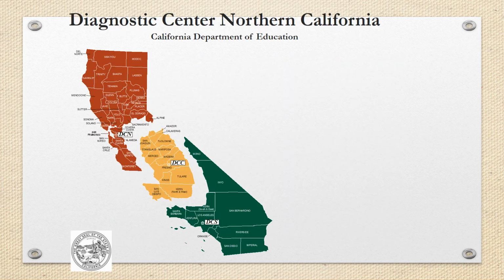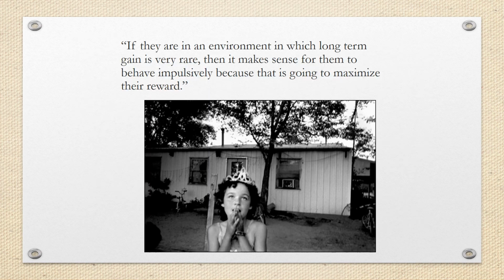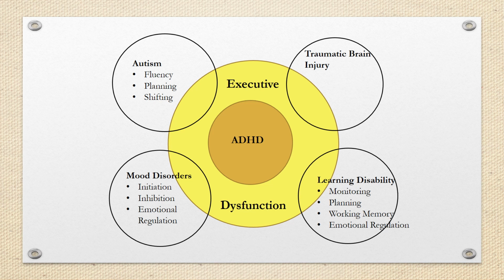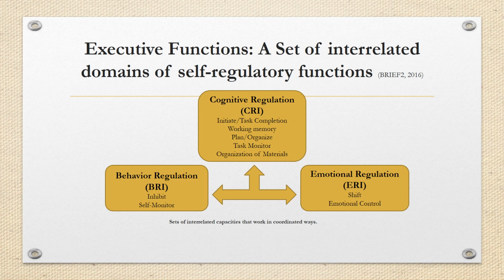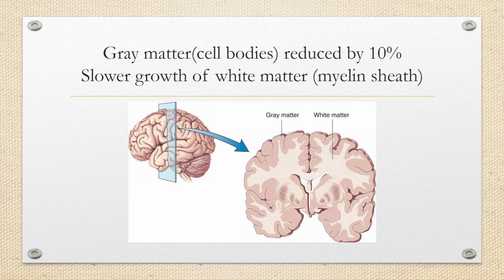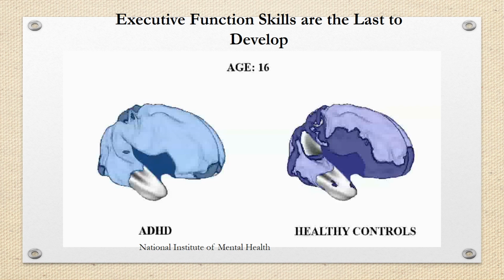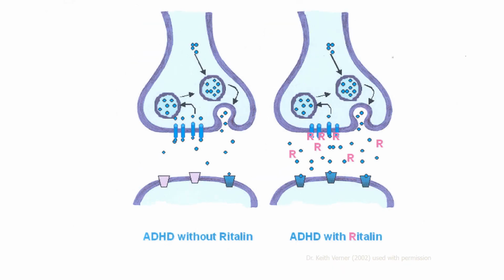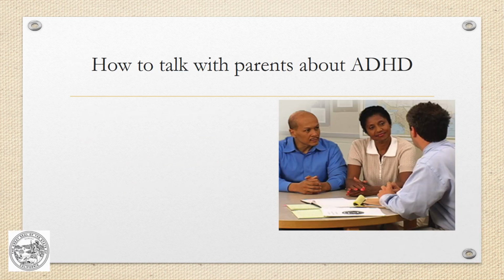Executive Function and ADHD - Part 1: Just the Facts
Presented by: Shari Gent

This training will address these questions:

• What are the characteristics of ADHD and how these are influenced by executive function?

• How is the brain affected by ADHD?

• What can we do to support students with ADHD in the classroom?